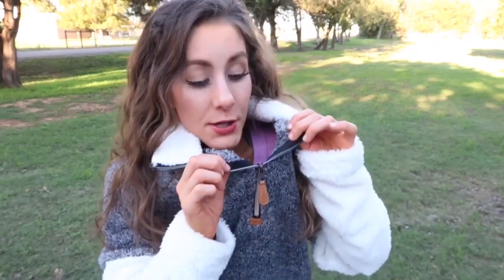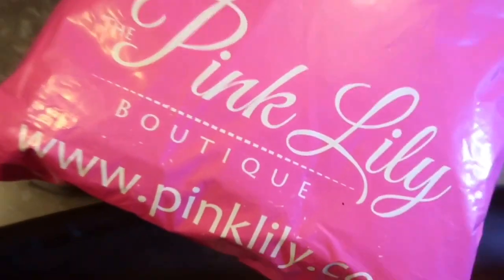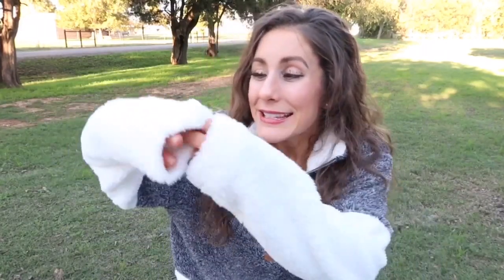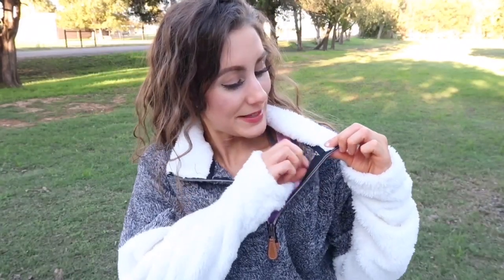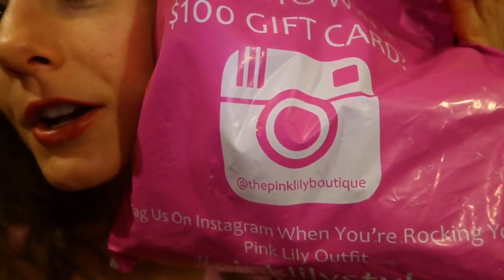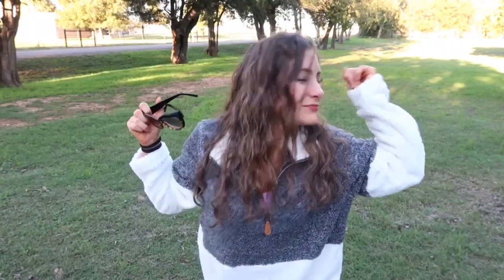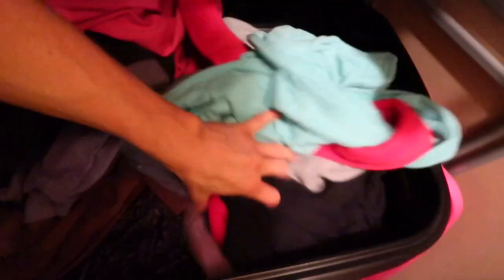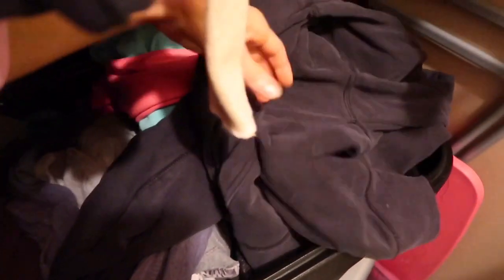The Pink Lily Boutique Hoodie Review | Frugal Chats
In this video I give you my honest, unsponsored opinion and review on the hoodie I purchased from The Pink Lilly Boutique. Stick to the end for some Frugal Chats! Hope you enjoy!

I really really hope you did something GREAT for your body today!!

 Be like Nike and “Just Do It!” :)
I strive to post a new video just for YOU!

Vero~ Luvfitall